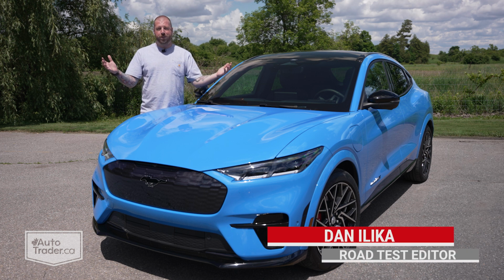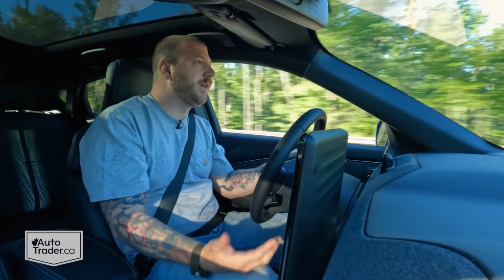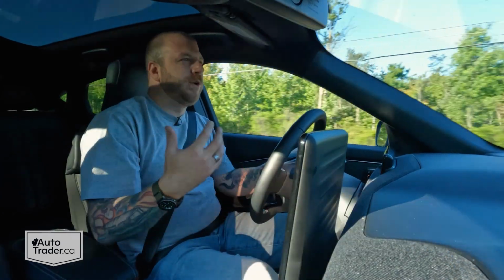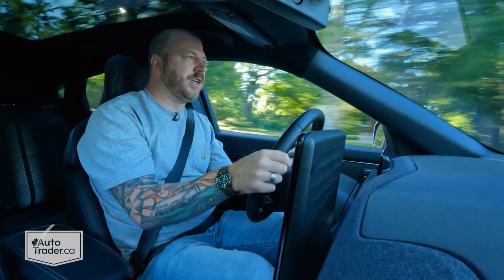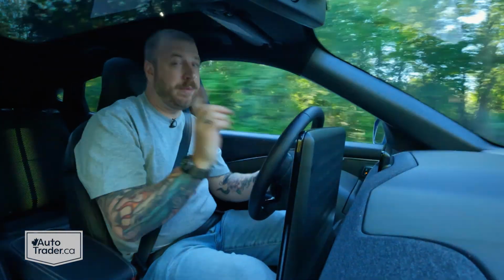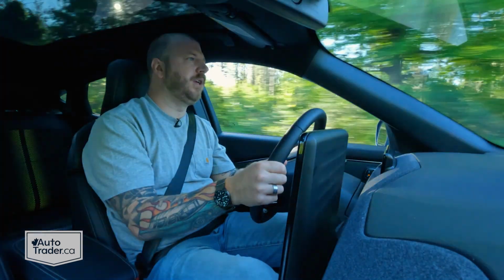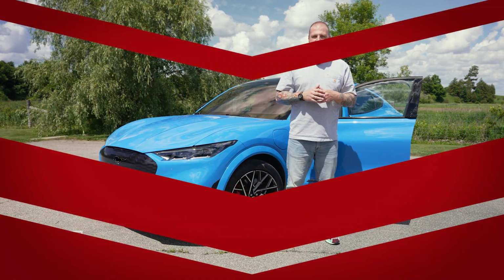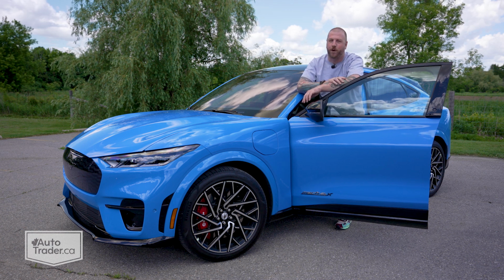2022 Ford Mustang Mach-E GT Performance Edition Review with BlueCruise Test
If it looks like a duck and quacks like one, too – well, you know the rest. That saying poses a problem for Ford’s all-electric Mustang Mach-E, which looks an awful lot like its namesake sports car, but that’s about where the similarities end. That’s not such a big deal, if we’re being honest, but with that emblem comes expectations.

That’s where the 2022 Ford Mustang Mach-E GT Performance Edition comes in. Where the rest of the lineup emphasizes the typical traits of an electric vehicle (EV) – efficient, quiet, and quick – this range-topper adds some excitement that extends beyond straight-line speed. It’s still not a sports car, that’s for sure, but this Mach-E is its own kind of special altogether.

AutoTrader.ca Road Test Editor Dan Ilika checks out the performance variant of Ford's compact EV crossover – do the added letters in its name translate to extra exuberance?

00:00 Intro
10:40 Silence is golden
11:59 Features and Amenities
12:45 Infotainment and User-friendliness
13:30 Safety and Driver assistance
14:50 Design and Styling
16:09 Battery charging
17:59 Pros and Cons
18:14 Conclusion